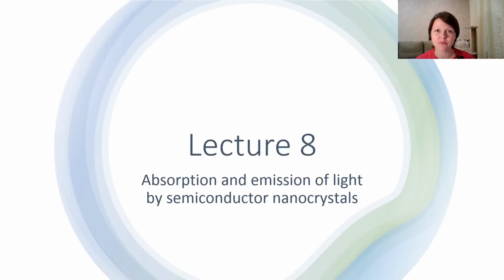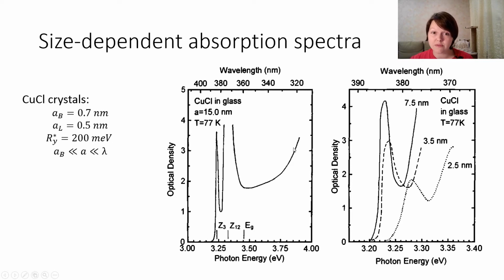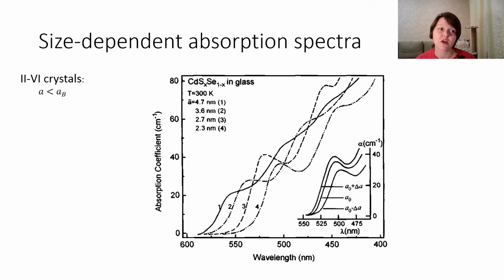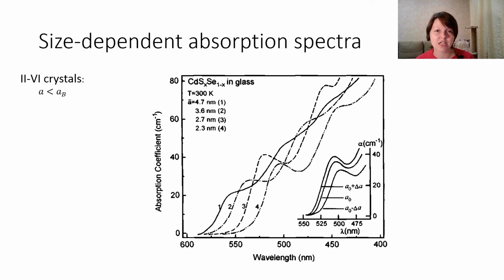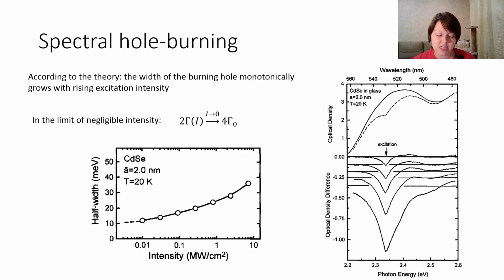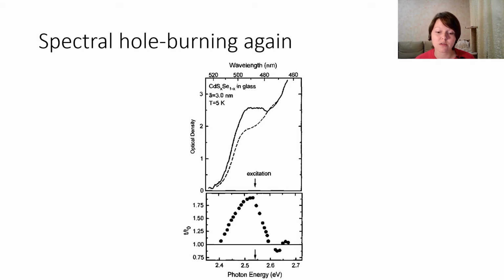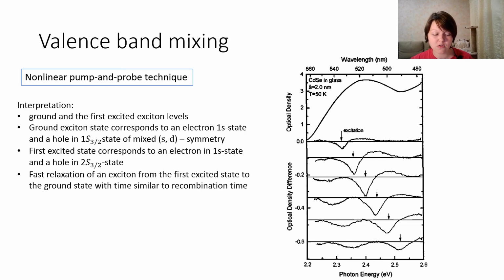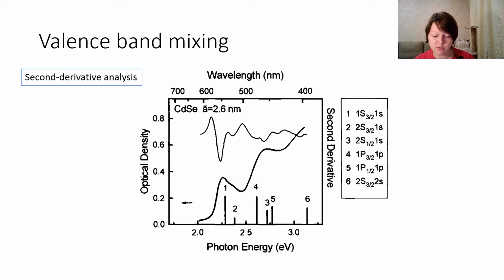Photonics course. Lecture 8 Part 1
I am talking about absortion properties of semiconductor nanocrystals.